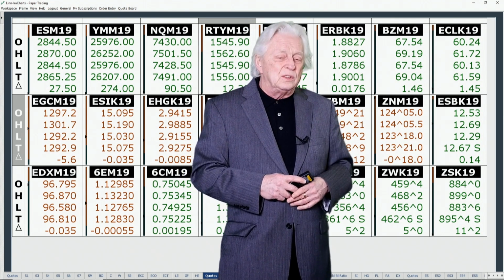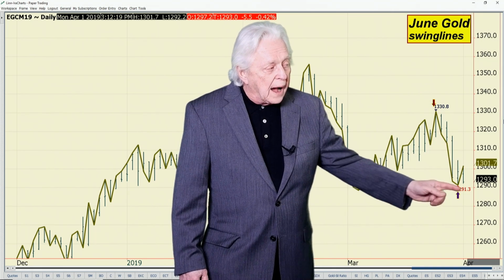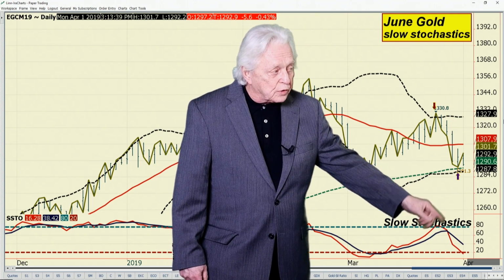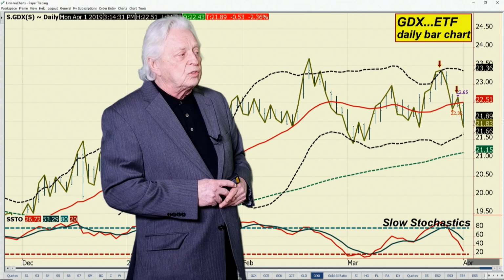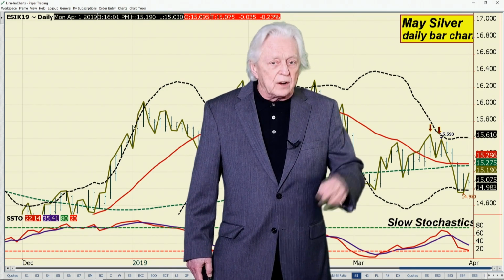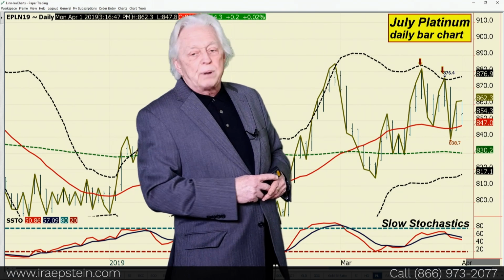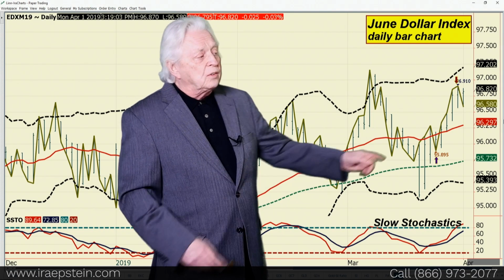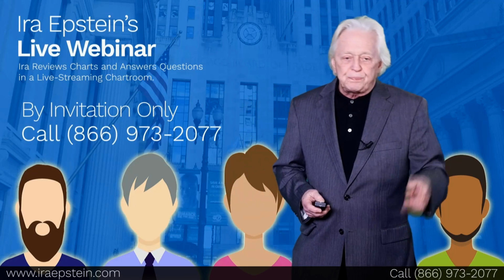Ira Epstein's Metals Video 4 1 2019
Ira Epstein reviews the days trading in the metal markets. For more information and access to Ira's free offers for commodity traders,

Commodities, Ira Epstein, Linn Group, Futures Trading, Online Trading, Technical Analysis, Metals Report, Sales, Gold, Silver, Copper, Platinum, Bitcoin, Cryptocurrency